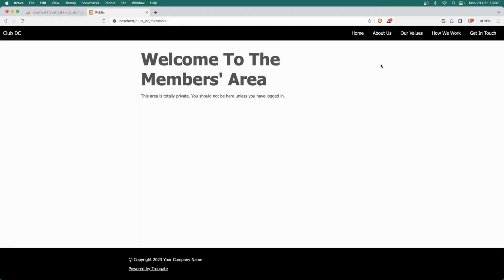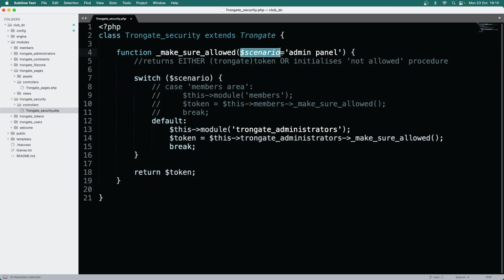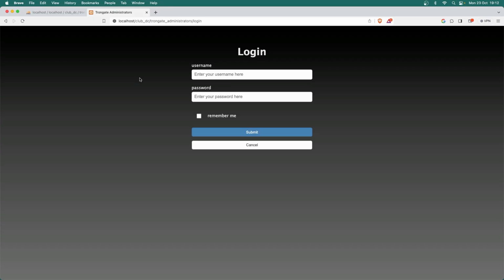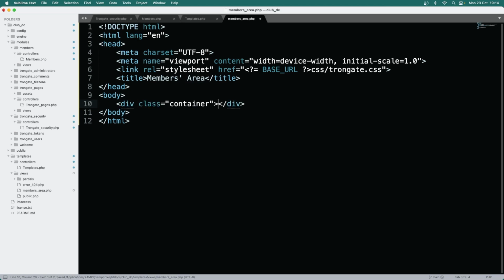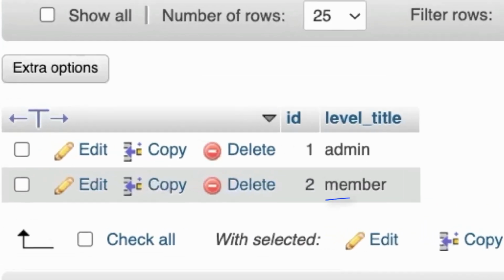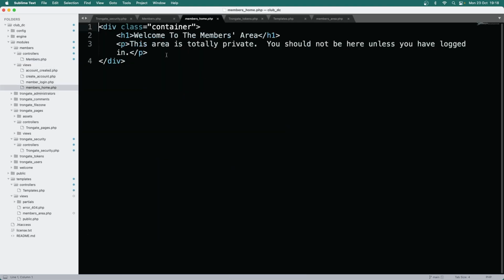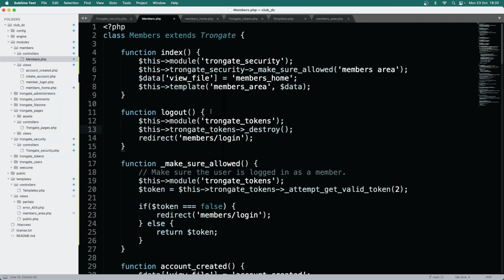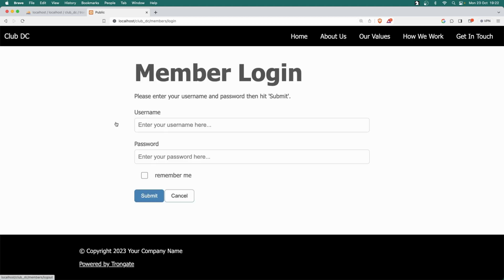Build a Private Members' Area with Trongate - pt 3: Making the members' area private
Here's the last video in our series where you learn how to manually build a private members' area using Trongate.

In this one we'll be focusing on making the members' area private.

If you enjoy Trongate, please do consider giving us a star on GitHub: